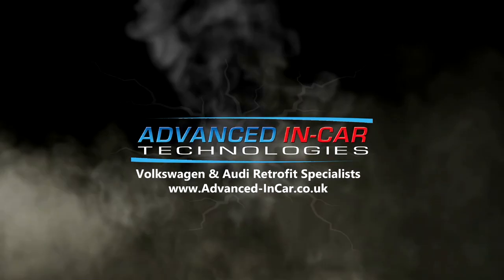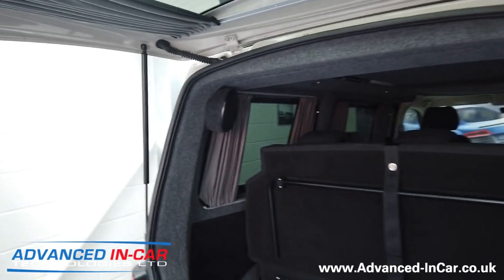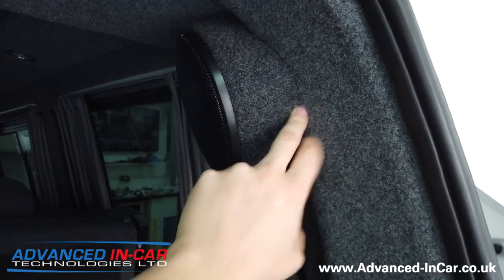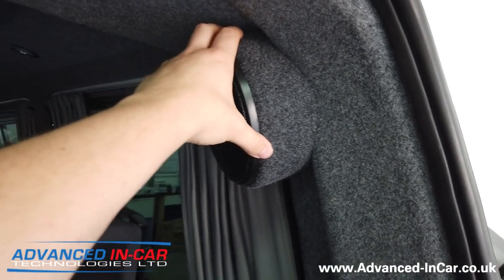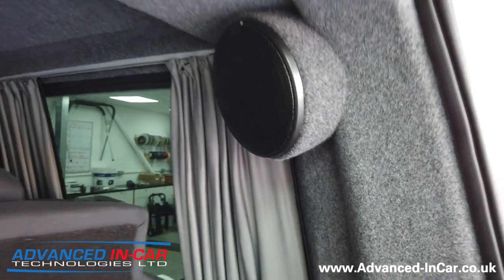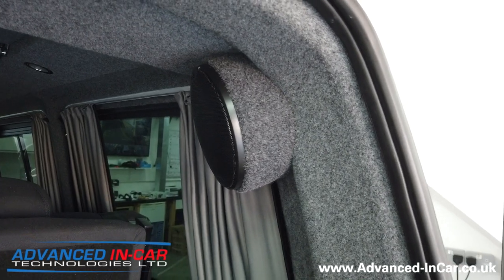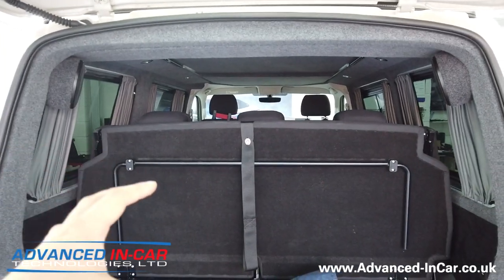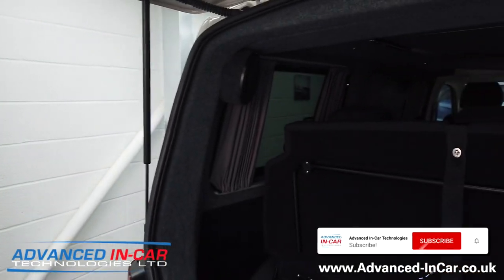VW Transporter T5 / T6 / T6.1 Rear Speaker Pods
Rear Speaker Pods Suitable For The Volkswagen Transporter T5, T6 and T6.1. Fully Molded Fibreglass Enclosures For 16.5CM Rear Speakers

In today's video we go through our Rear Speaker Pod System that we installed into a VW Transporter T6.1. This kit allows you a different mounting option for your newly installed Rear Speakers. Once trimmed it gives a great looking and factory fitted feel.

With these Speaker Pods we sound-deadened the rear of the pods and then trimmed them with a close-match carpet that was already there fresh from it's conversion.